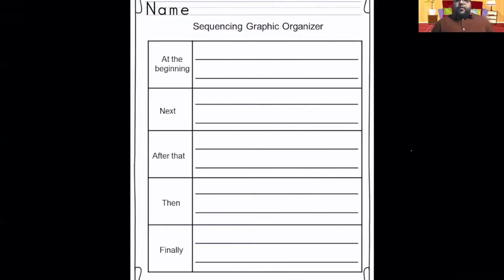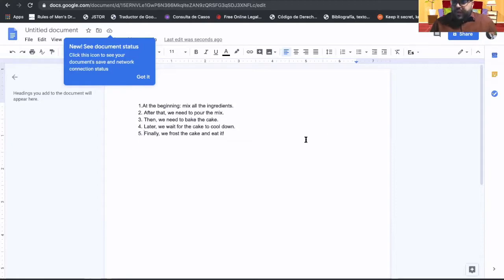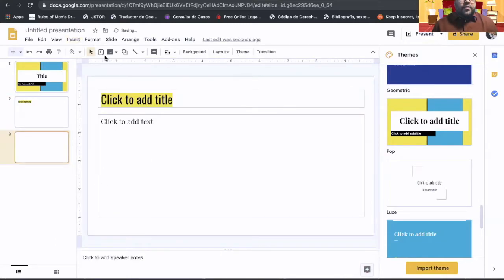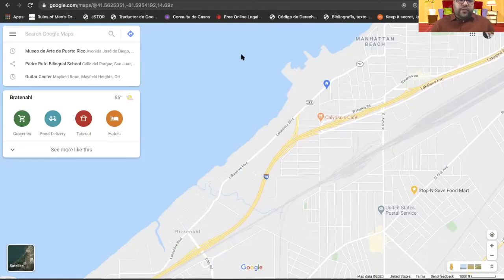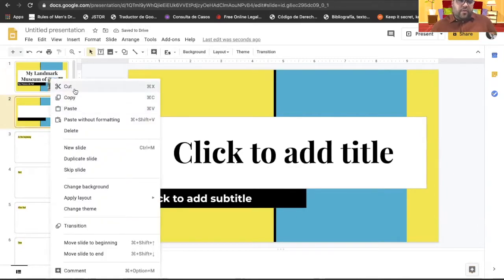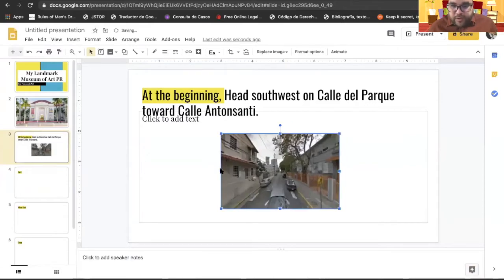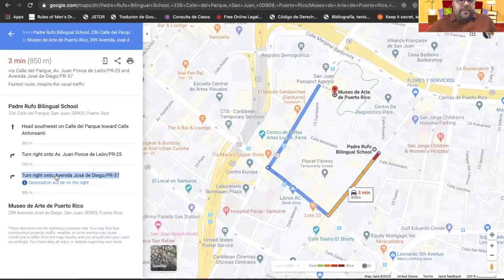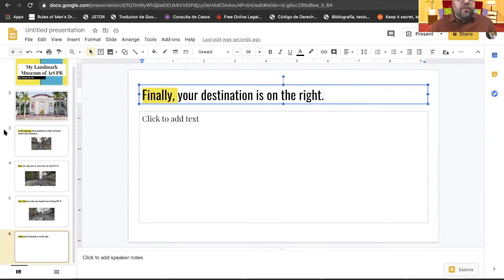Juan Arce Sample Class ESL 625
This is a sample class integrating content and technology to teach ESL students, for the ESL 625 course.